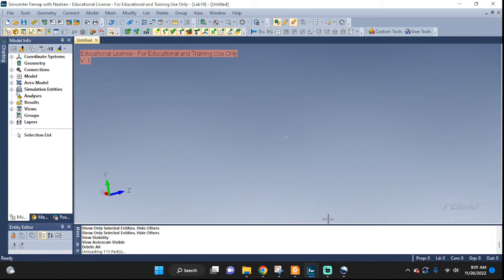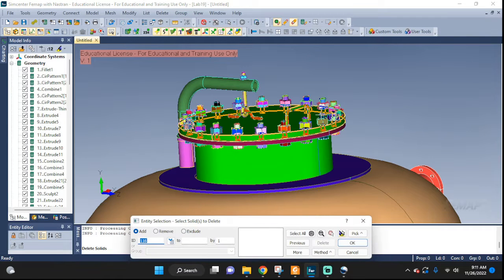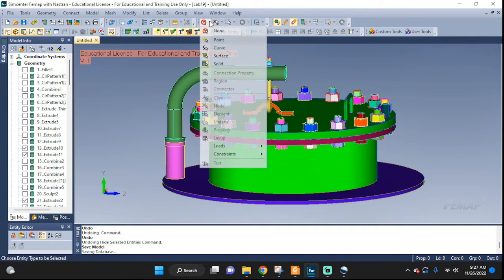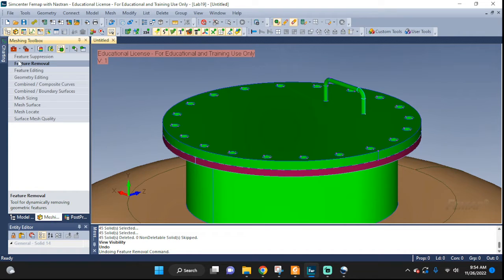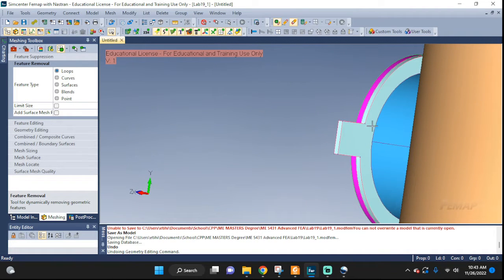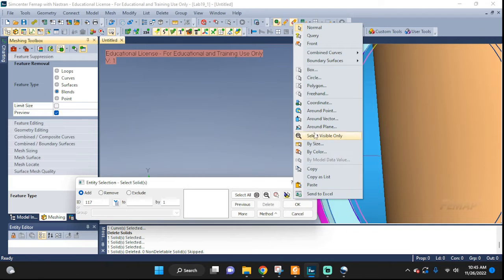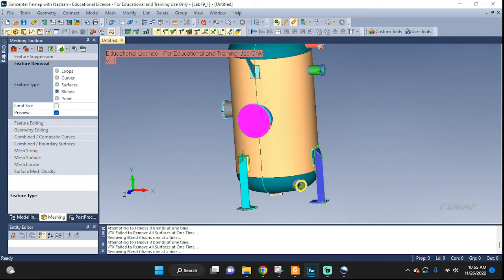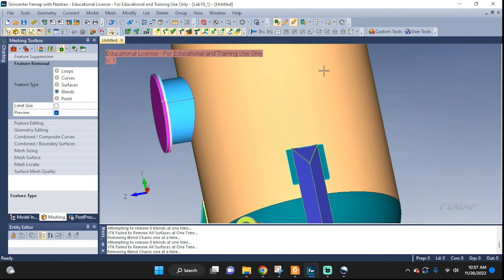Femap Nastran pressure vessel analysis series 1 of 5. Defeaturing and simplifying a geometry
Femap Nastran how to import a geometry file
Simplifying a geometry in Femap
Preparing a geometry for shell elements, plate elements
Femap plate elements
Femap solid elements
femap how to use blends
how to slice geometry in femap